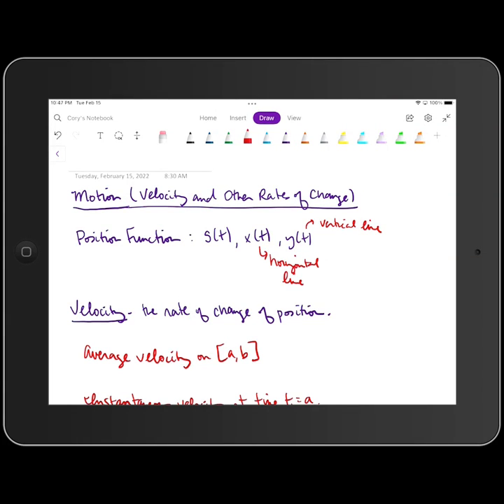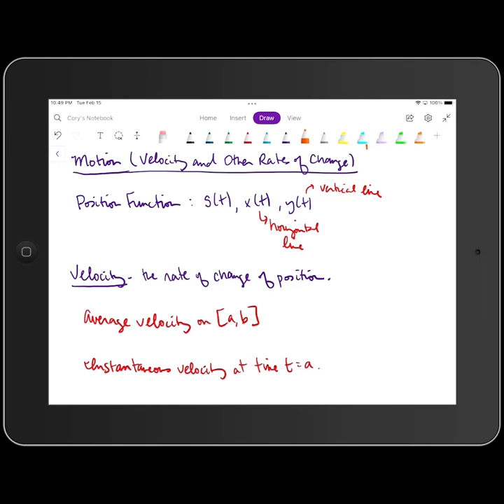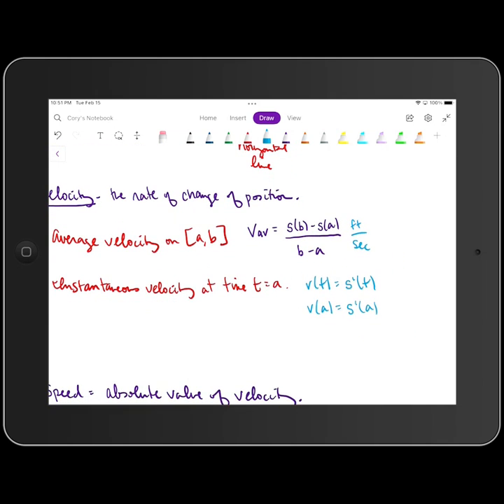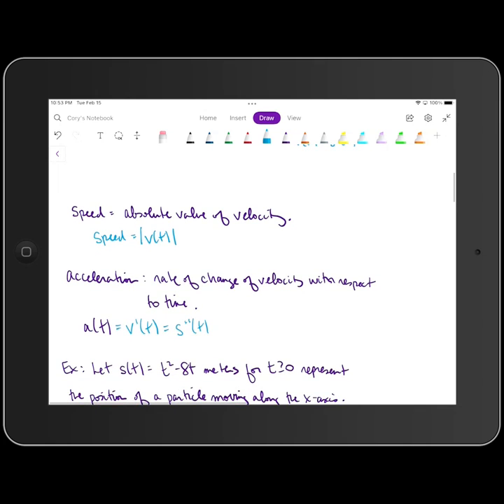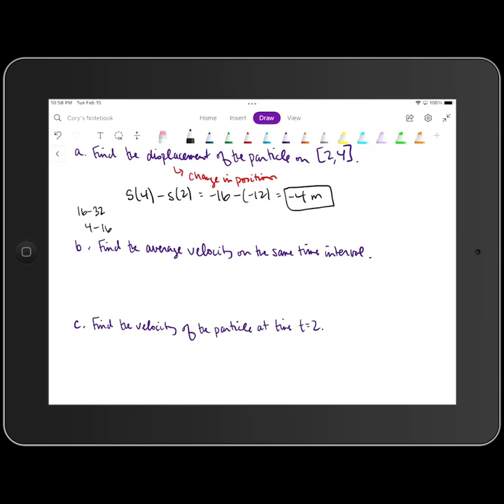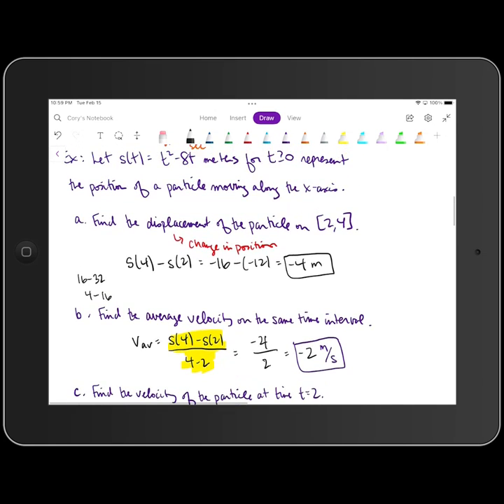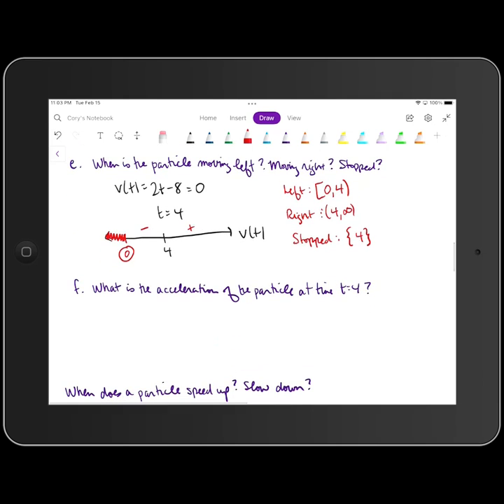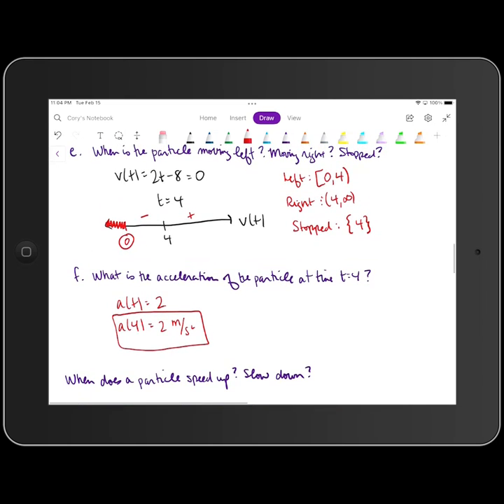Motion Lesson Part 1 for Period 7